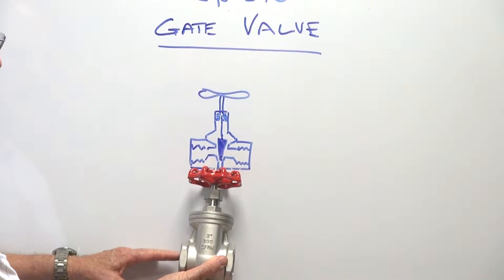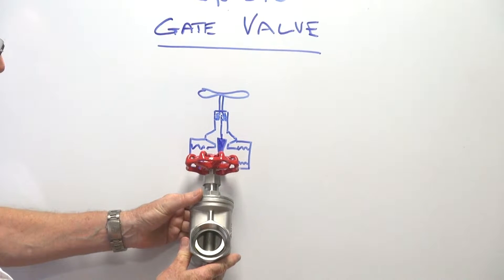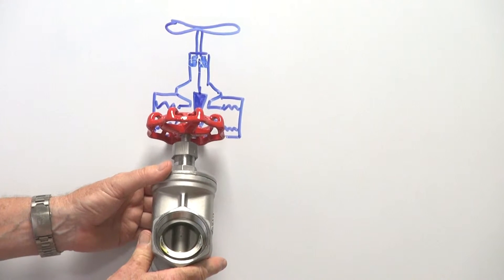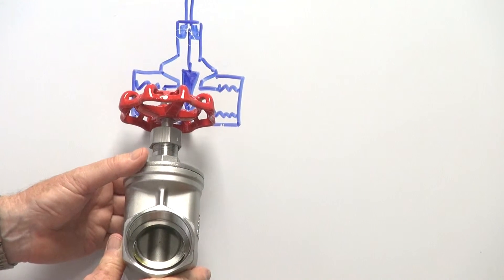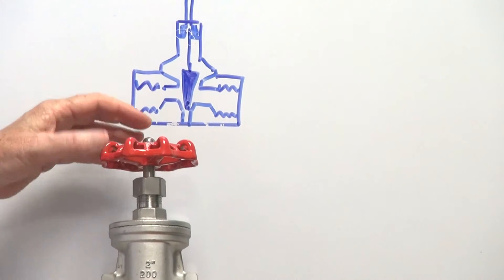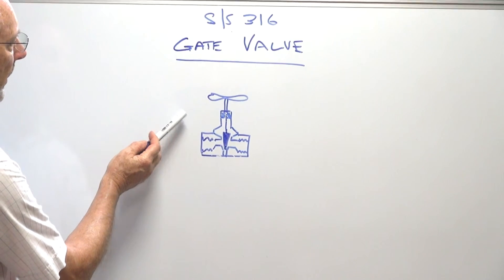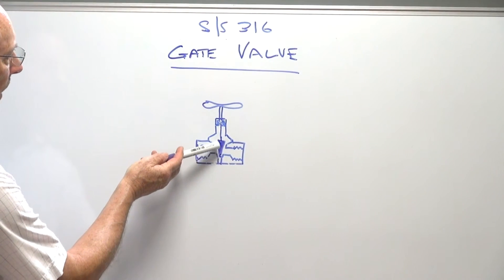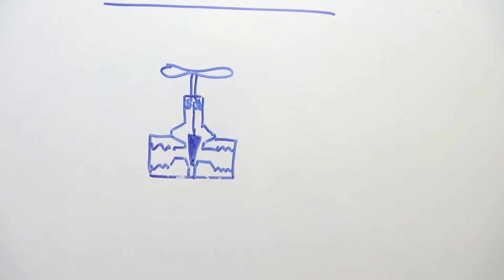Stainless Steel Threaded Gate Valve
316 Stainless Steel Threaded Gate Valve. Great for us on a wide range of media including steam and some corrosive fluid. Forged 316 Stainless Steel Body with PTFE packing. Can install in any orientation.